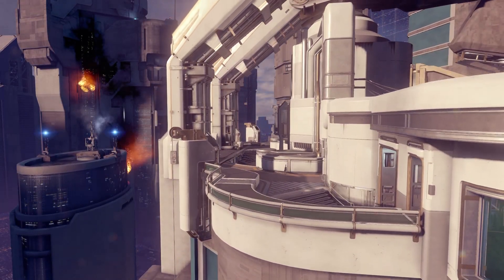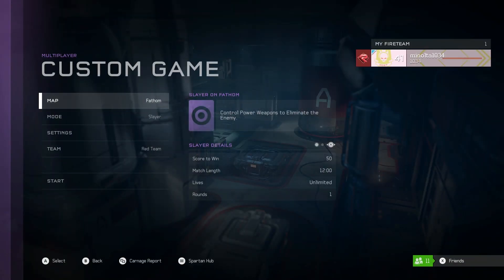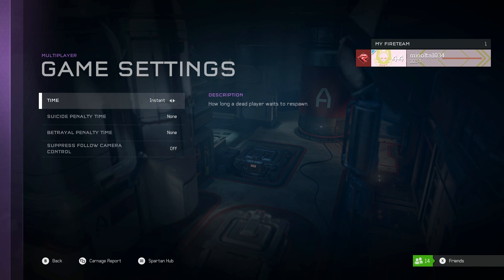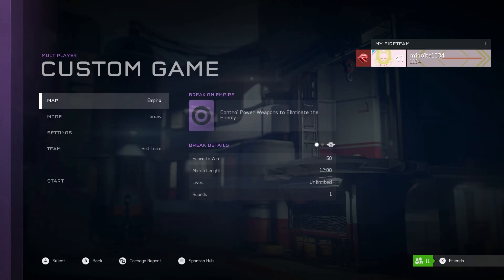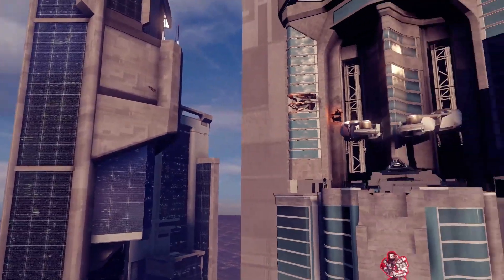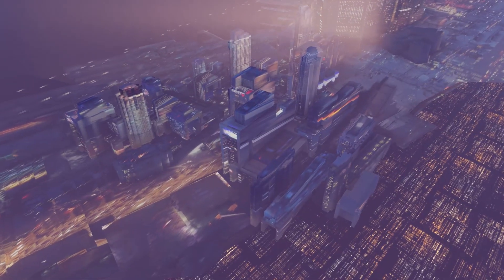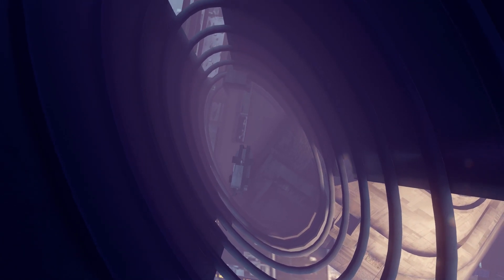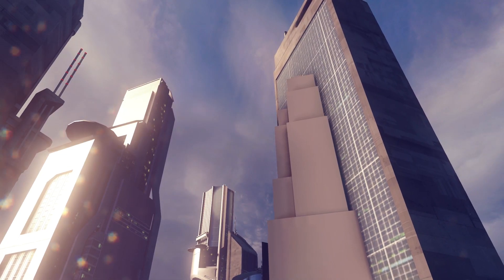HALO 5 | How To Break Out of EMPIRE in Theater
Here's how to get outside of Empire in Halo 5 Theater mode.
LIKES help a lot, so smack that like button!

I use an Elgato HD 60 Pro capture card to capture my gameplay.

This Halo 5 Guardians video shows you how to break out of Empire using theater mode.